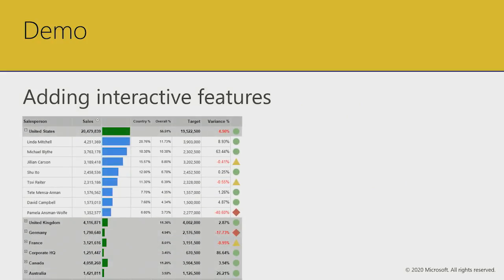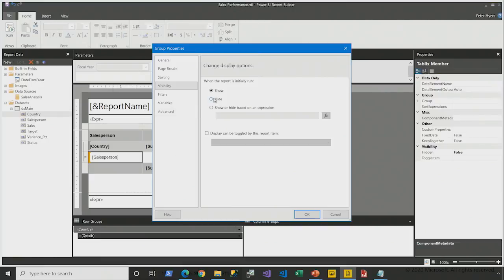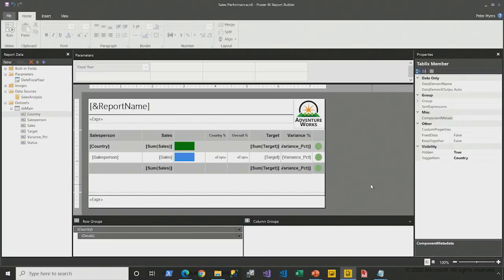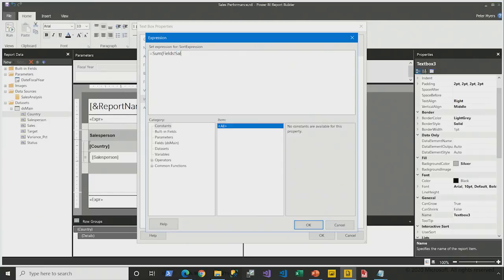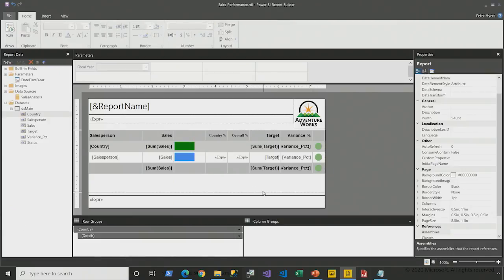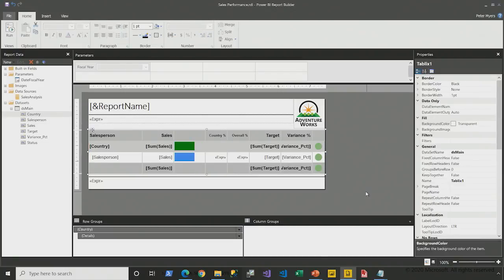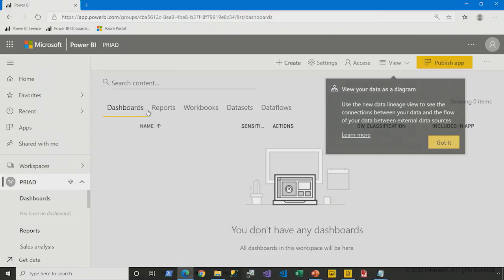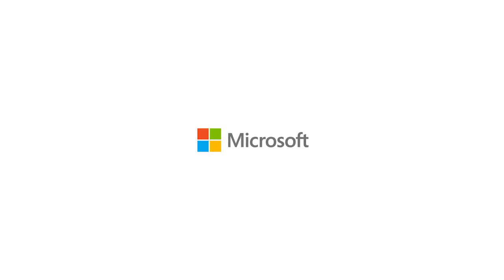Power BI Paginated Reports in a Day - 19: Adding Interactive Features - Part 2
In this video, we demonstrate adding interactive features to the table report.